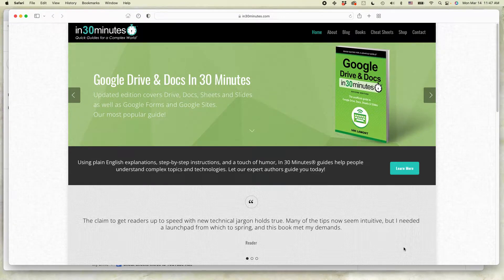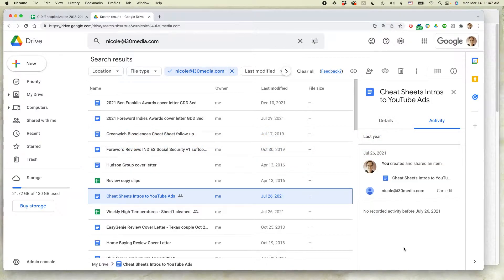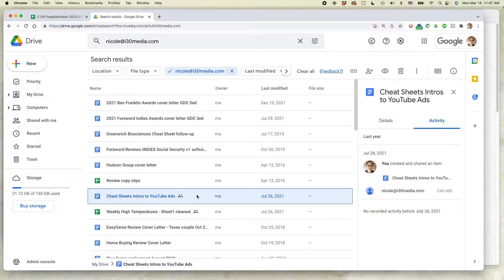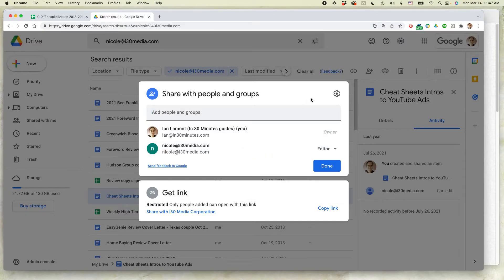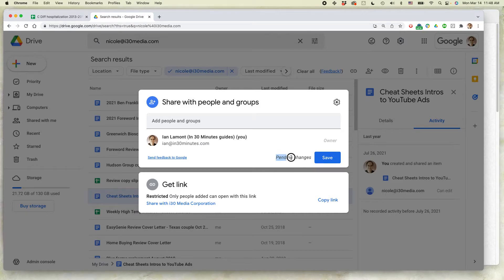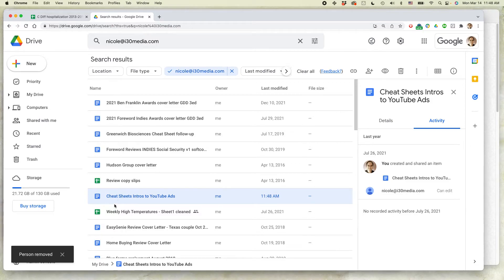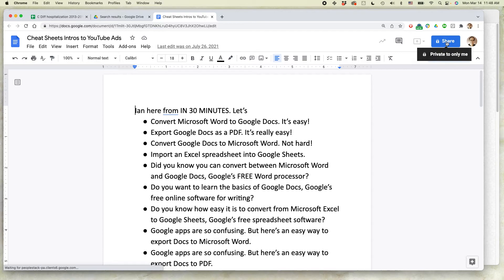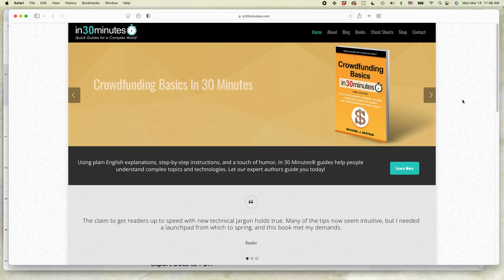The 2 best ways to remove a collaborator from a shared Google document (2022)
From IN 30 MINUTES guides, two ways to remove collaborators from a shared document. Narrator Ian Lamont is the founder of i30 Media Corporation, publisher of IN 30 MINUTES cheat sheets & guides.